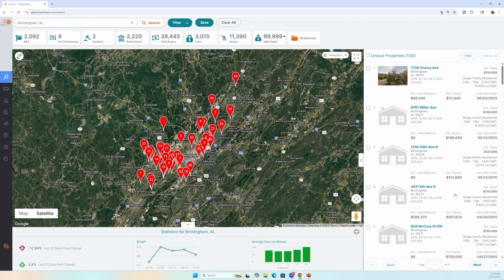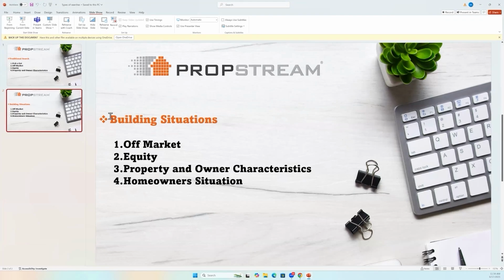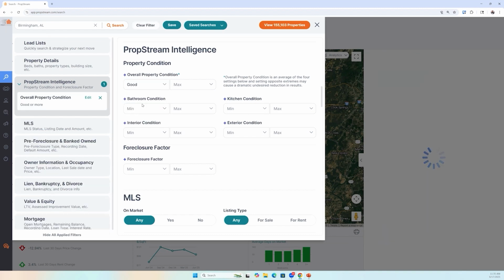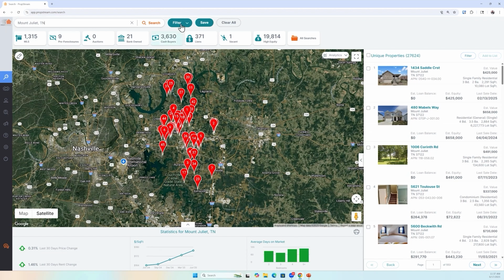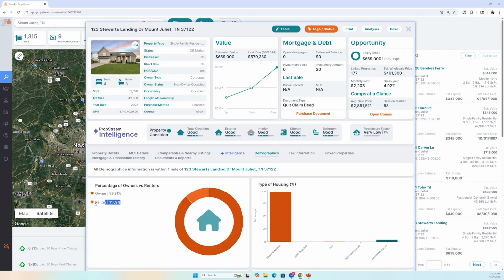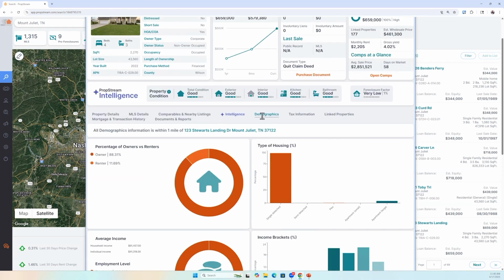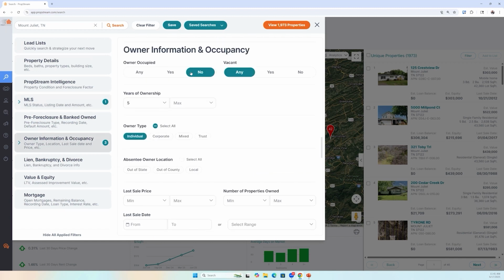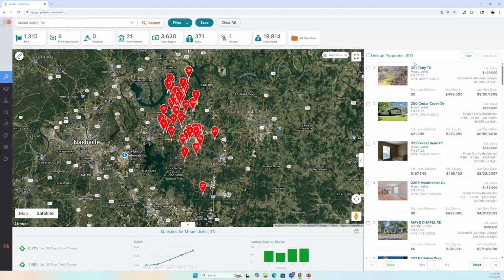Find Properties You Can Flip w Propstream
🏡 Real Estate Investor Coaching from MPI 🏡